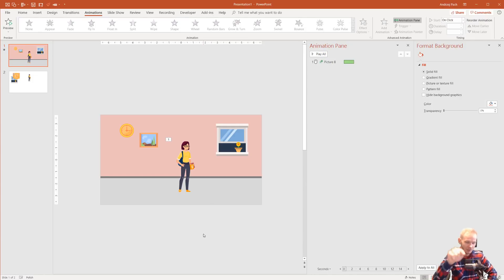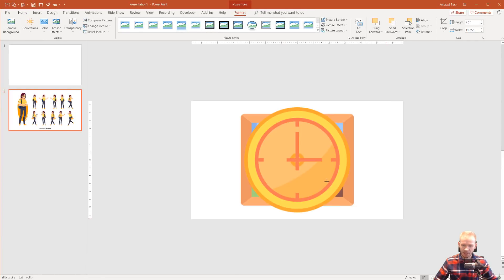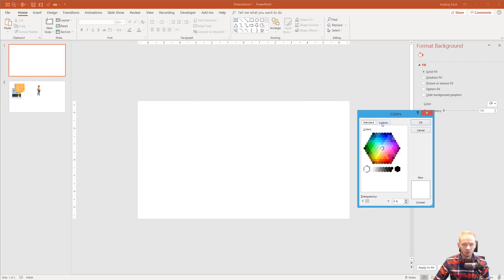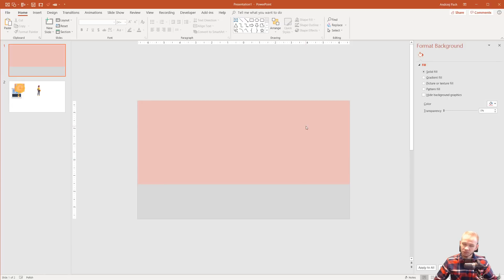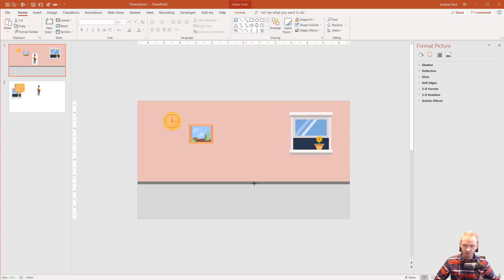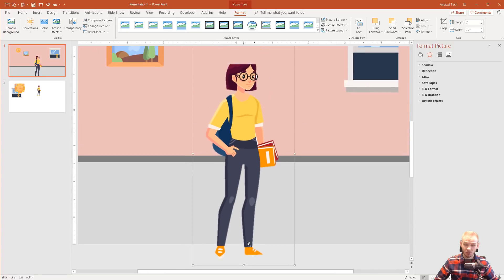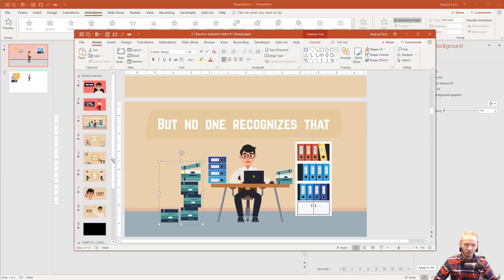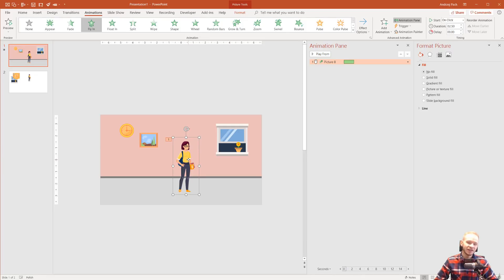Build a 2D scene for an explainer Video in PowerPoint ✔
With this tutorial I wish to show you how easy it is to create and build a 2D scene for animated explainer videos. We will download a few icons from flaticon (a clock, a window and a painting) and one person from freepik.com and we will put everything to use so we have a ready, 2d scene for any kind of explainer video template in powerpoint. Enjoy!